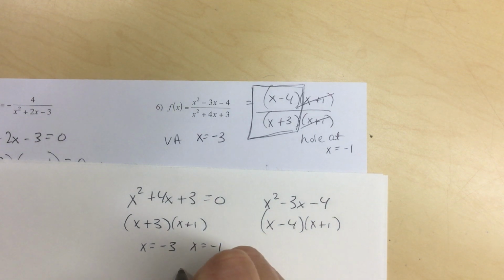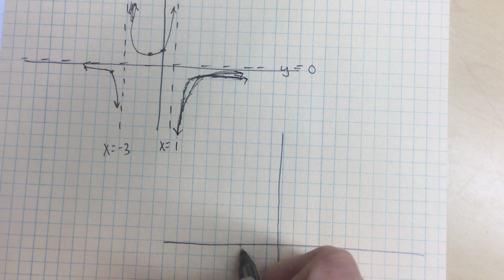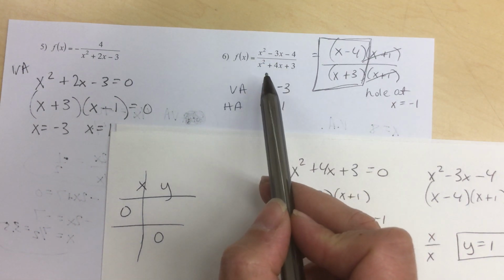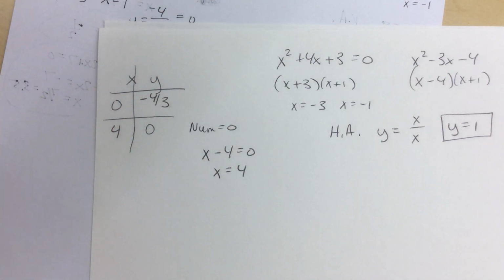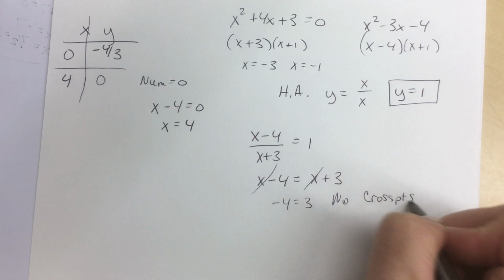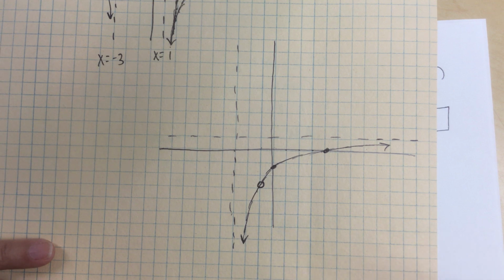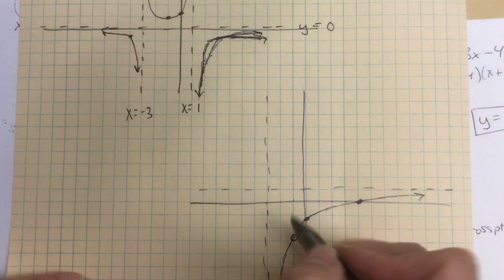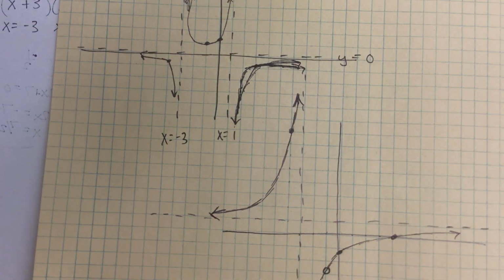How to graph a rational function - Example #6